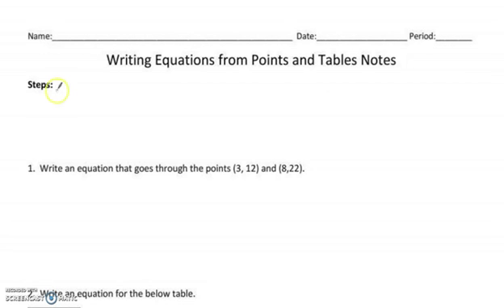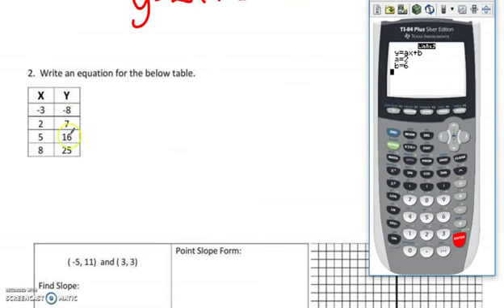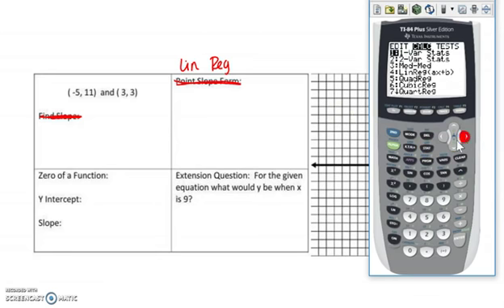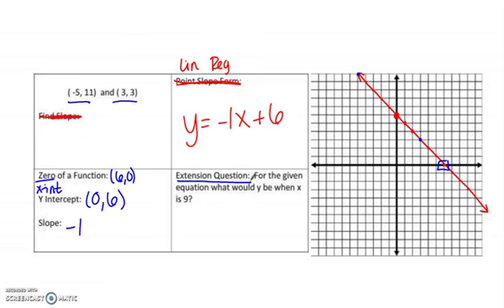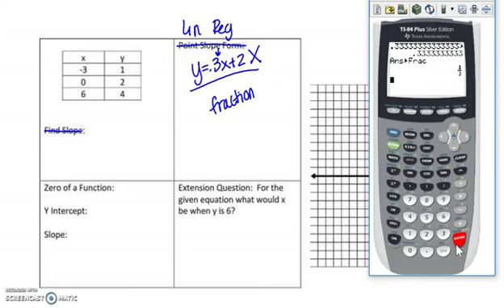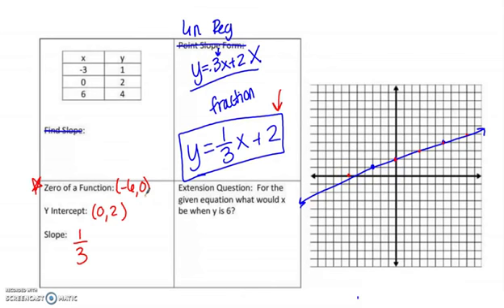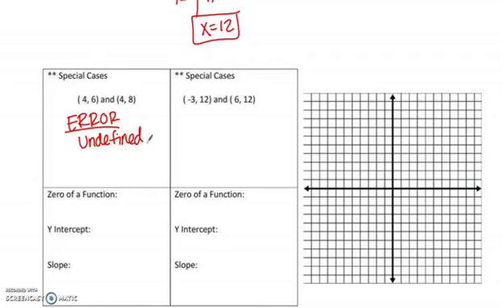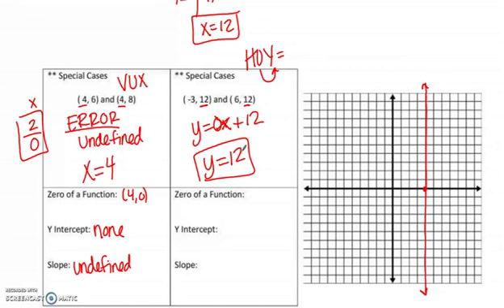Writing Linear Regressions Notes Part Two 2018